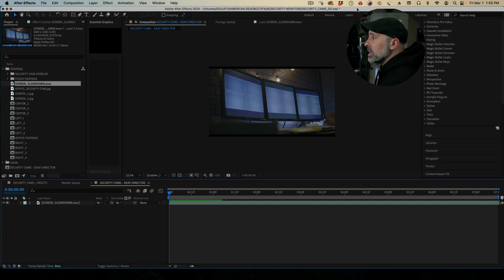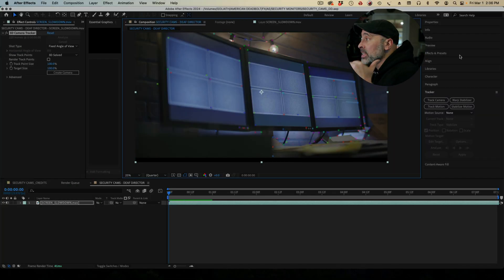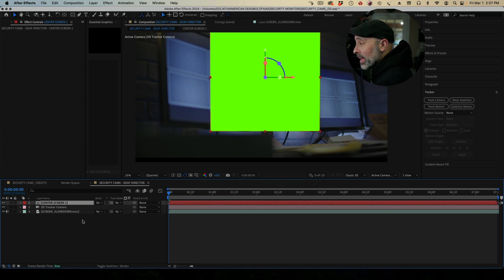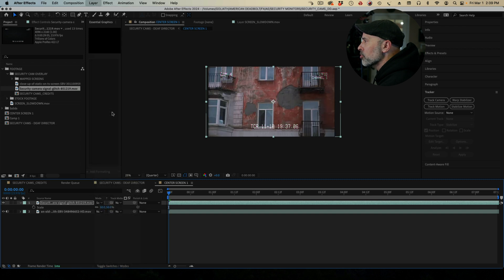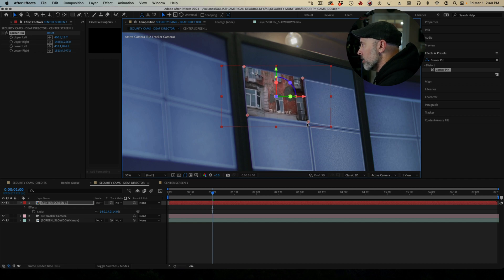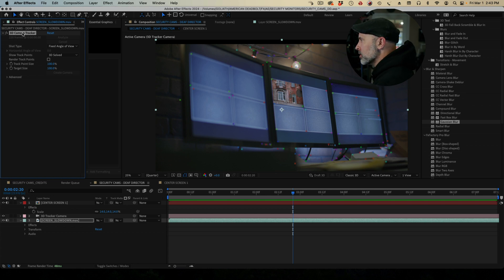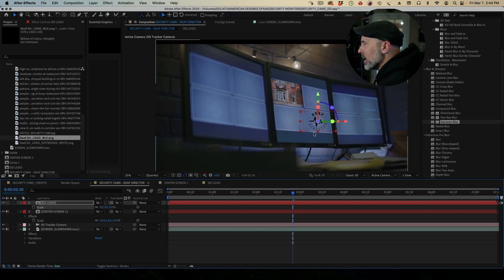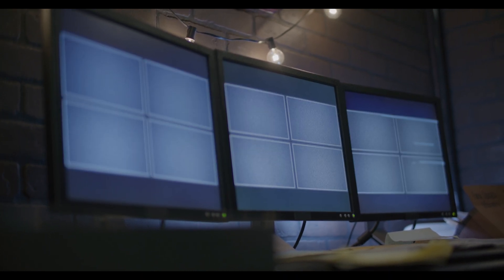Stick titles (or anything else) to anything, by combining these two tools in After Effects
Have you tried pairing the Track Camera & Corner Pin together in Adobe After Effects

CHAPTERS